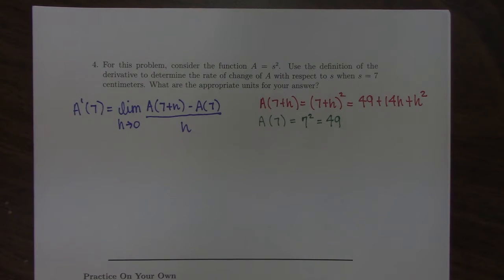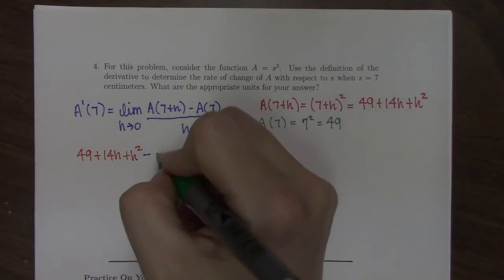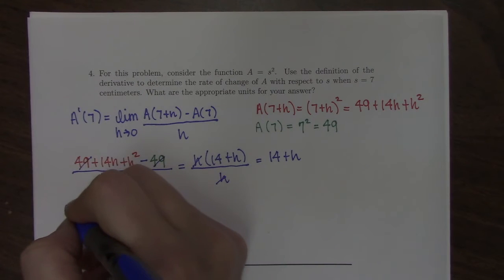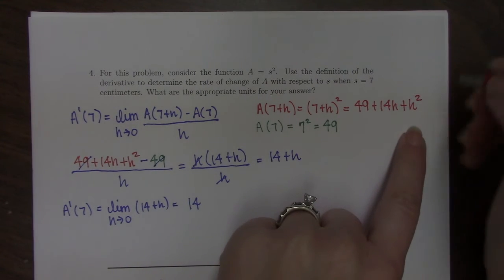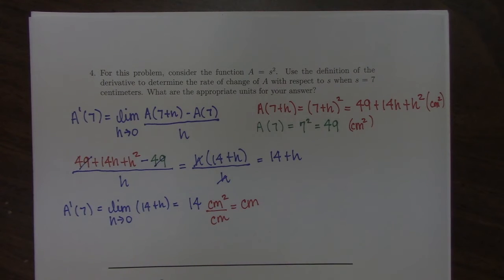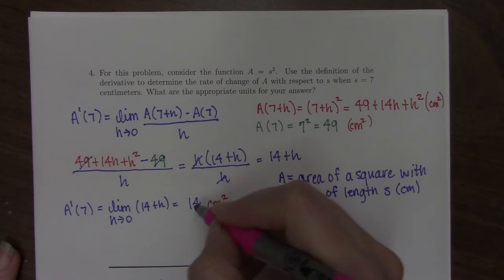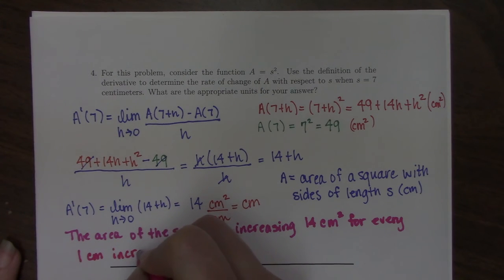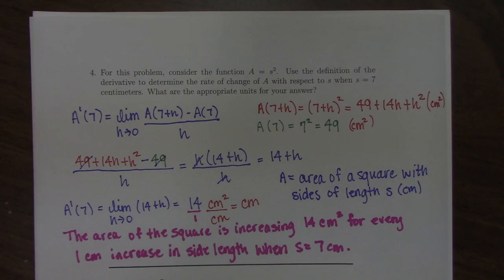B5 Problem 4